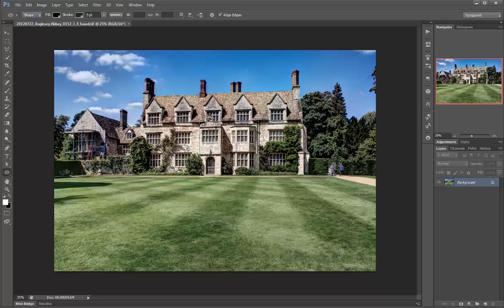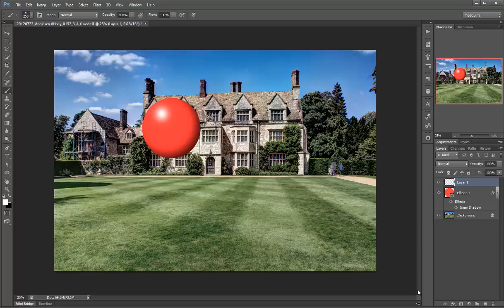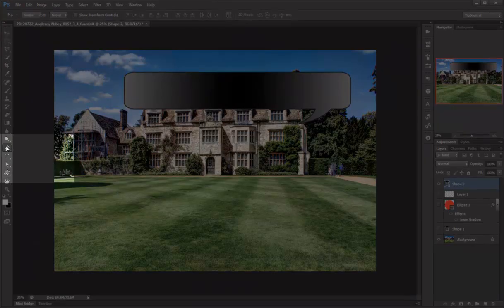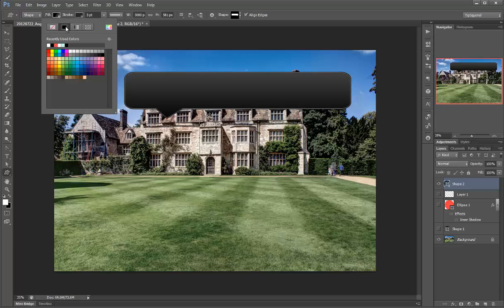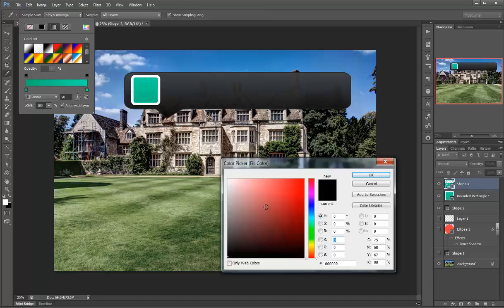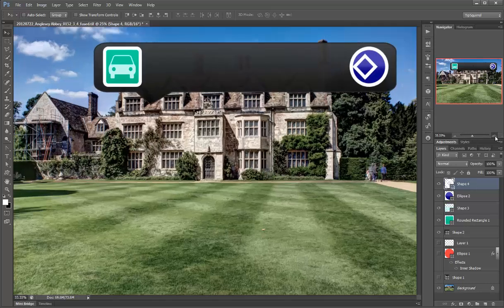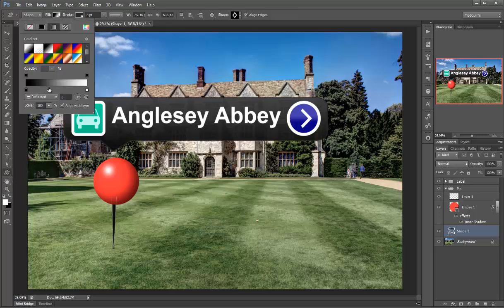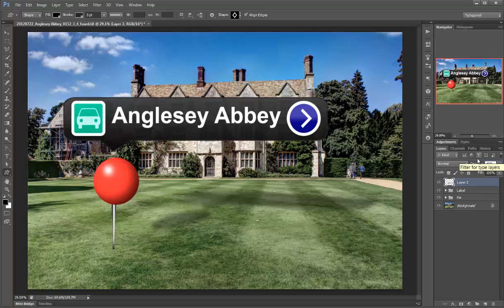Using Photoshop Shapes to Make Apple Maps Type Pins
In this video for TipSquirrel.com I'll use Photoshop shape capabilities to make Apple Maps typpe of pin to add to my image.

I'll use stroke, gradient, stroke positioning and many other settings as well as some handy tips on manipulating paths.

As always I'd love to see your images using this technique!